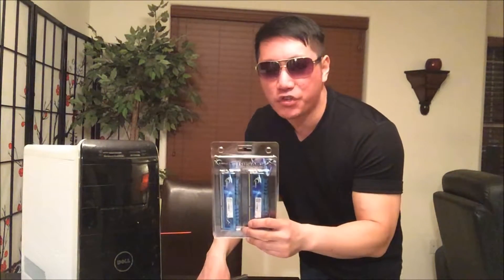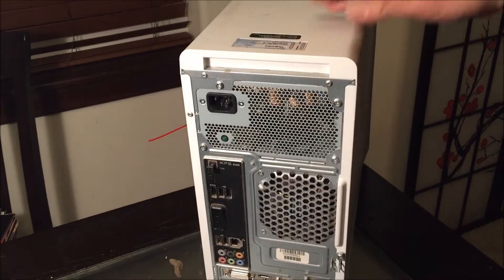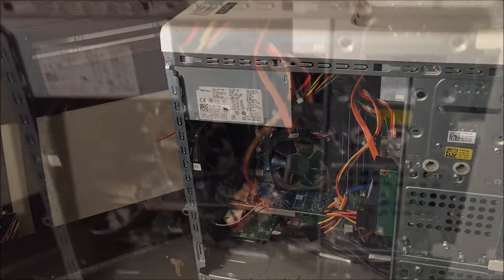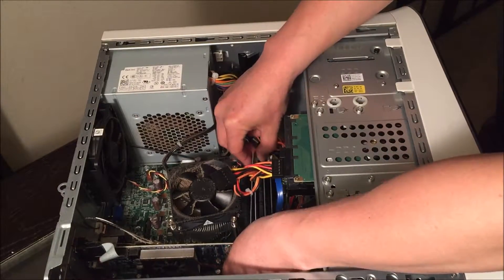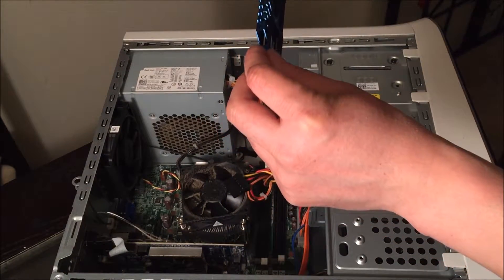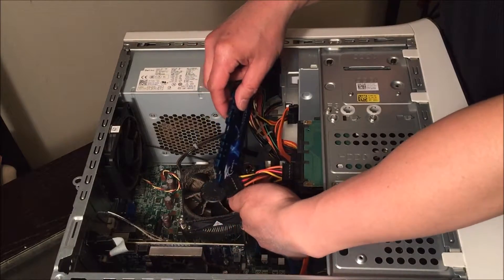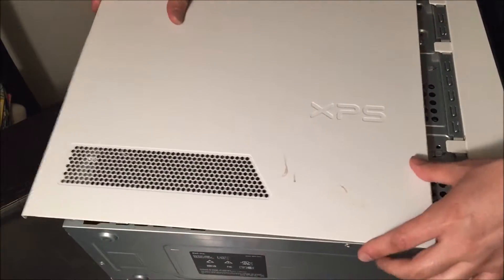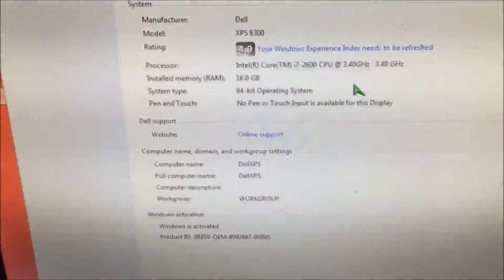How To Install DDR3 RAM Onto Dell XPS 8300 Desktop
How To Install RAM Onto Dell XPS 8300 Desktop

Food, App & Product Reviews | Fight Reaction Breakdown | Adventures & Tourism | How To | King of Comic Book Hauls